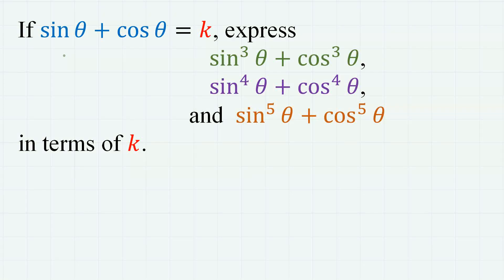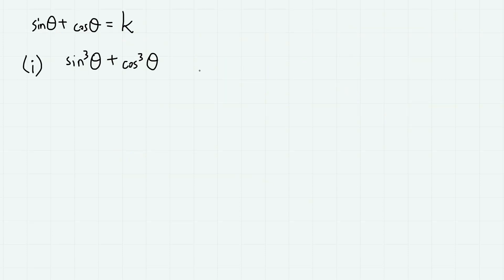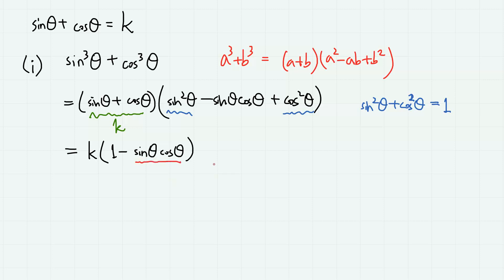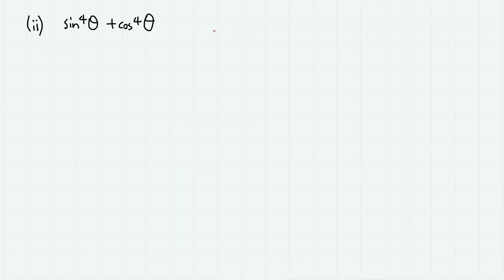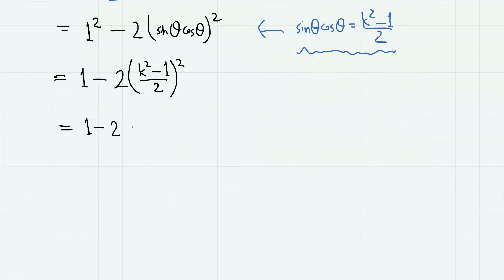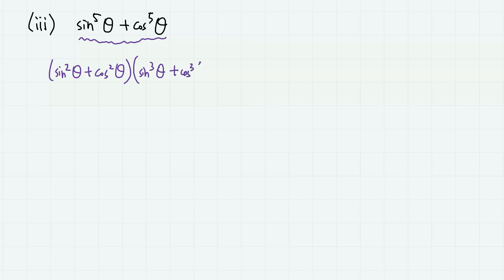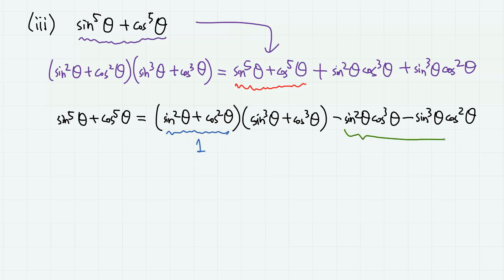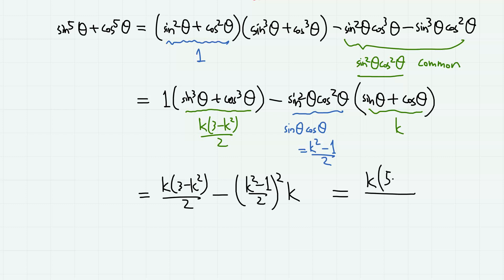The trigonometric algebra problem: Sums of powers of sine and cosine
0:00  Introduction
0:38  (sinθ)^3+(cosθ)^3
1:59  (sinθ)^4+(cosθ)^4
3:02  (sinθ)^5+(cosθ)^5

It's been a while since my last trigonometry problem, so let's solve this trigonometry problem today.  Actually, this is more like a polynomial expansion/factorization problem combined with trigonometry.